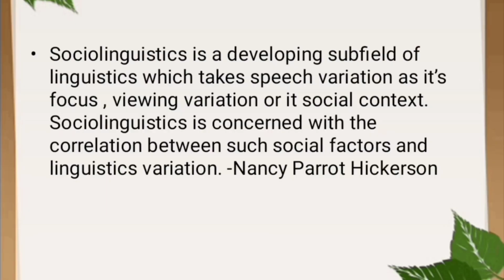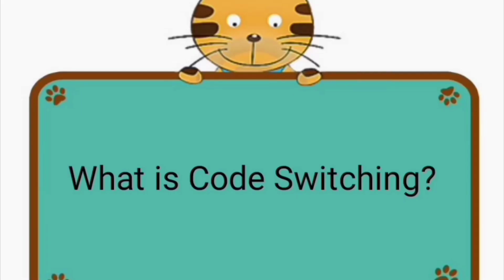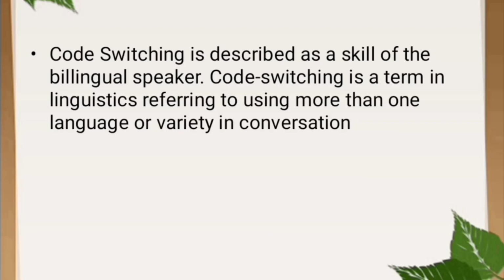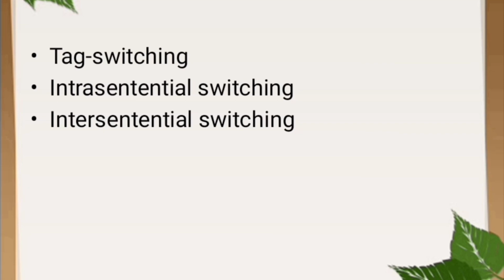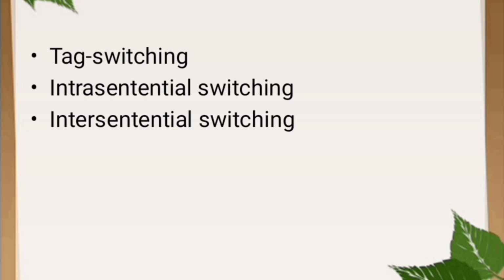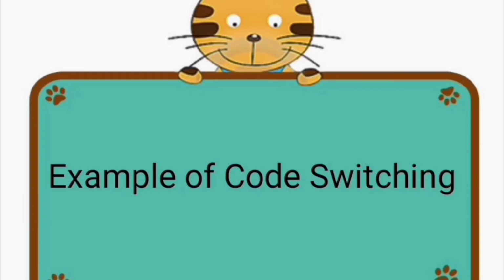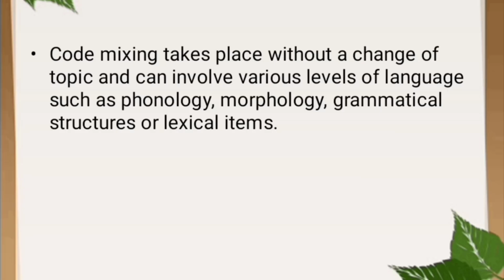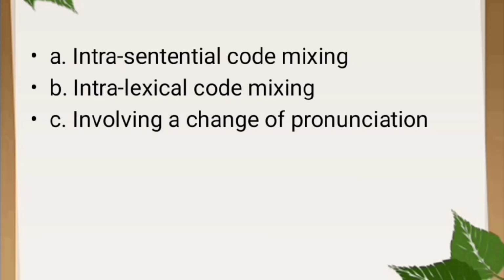Sociolinguistics: Code Switching and Code Mixing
Name : Nur Fajria Nauli
Class : 6A
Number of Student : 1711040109